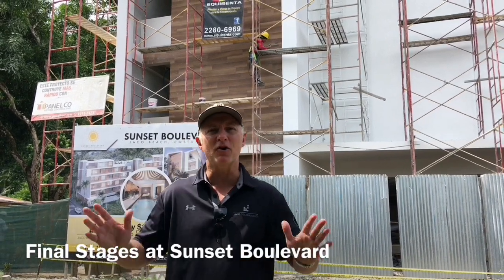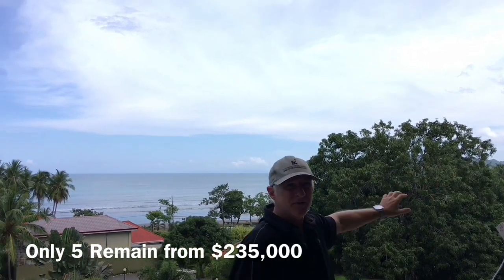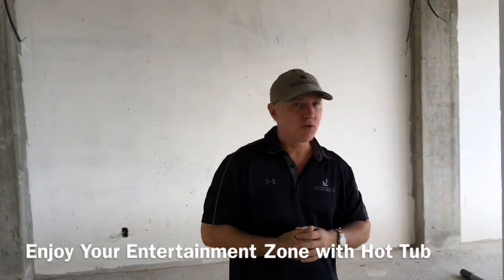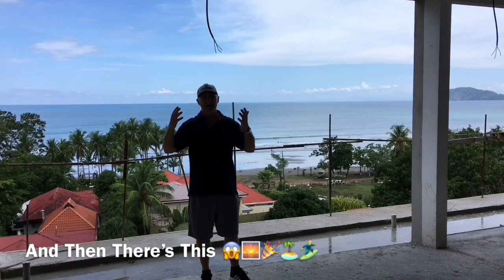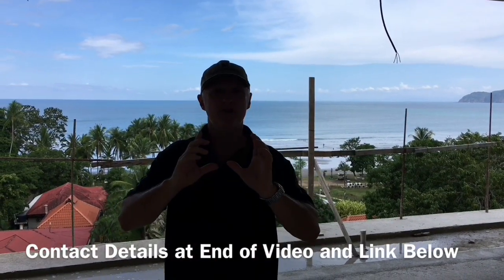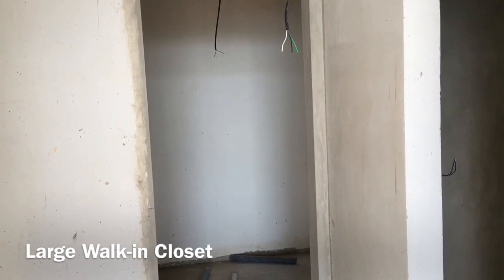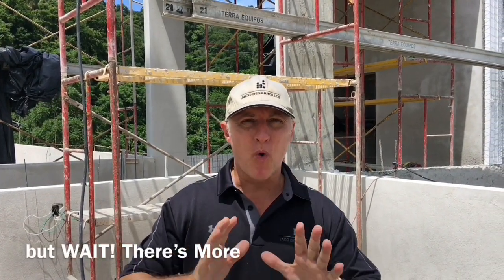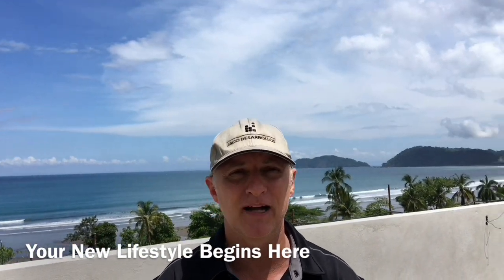Luxury Condos and Lifestyle Living in Jaco, Costa Rica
We are in the Final Stages  for Sunset Boulevard Jaco Costa Ricas Newest Luxury Living Condos

Sunset Boulevard is a 21-unit Residential Luxury Condominium Complex in 2 twin buildings with a 100% focus on Luxury and Modernism.

The main idea for this project was to develop the most luxurious building in the Central Pacific using as a central axis the incredible views offered by the property.

The project is near completion, September 1st 2018 with 5 units available Priced
 from US $298,000 for 2 Bed 2 Bathroom up to $448,000 for the Jr. Penthouse and taking Enquiries for the Large 2 Level 2,800 sq ft Penthouse

Payment schedule is 20% Down Payment 80% On delivery.

Some of the features that will differentiate Sunset Boulevard from the rest are:

• 100% Contemporary design
• 24 / 7 Security
• Fiber Optic Cabling
• 5 Year Builder Warranty
• Ocean views from bedrooms, living areas and terraces
• Covered Swimming pool / Spa area
• Roof Top Lounge offering the best views for meetings, social activities and Sunsets
• Glass elevators with ascending view to the sea and the South end of Jaco Beach
• Covered parking and storage areas for each condominium